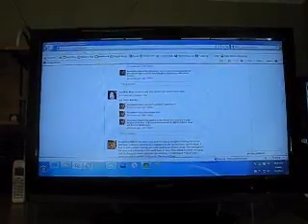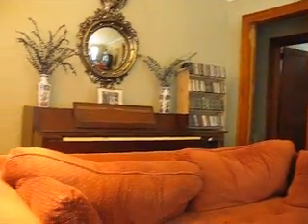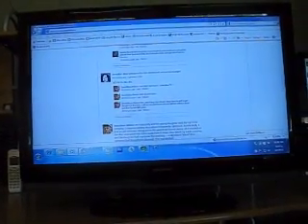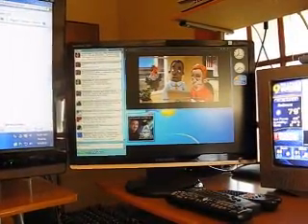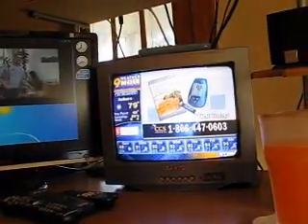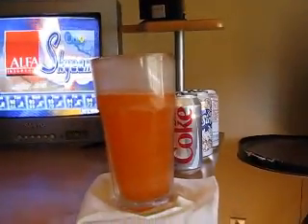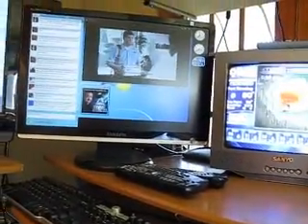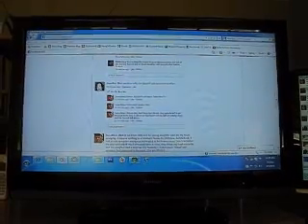Internet Command Center